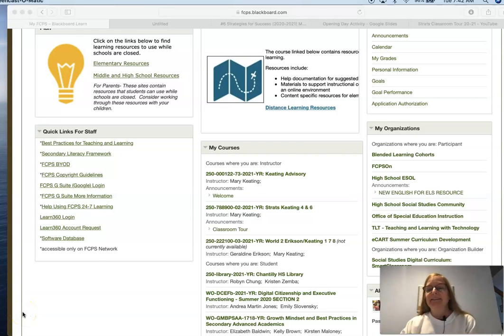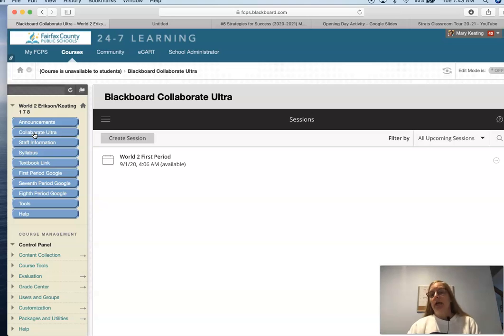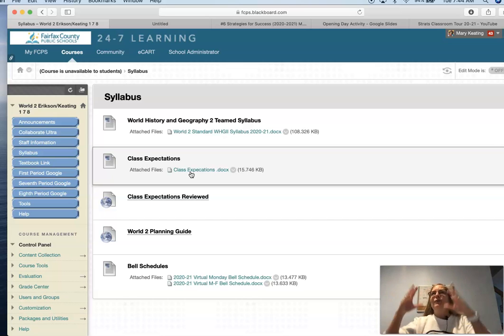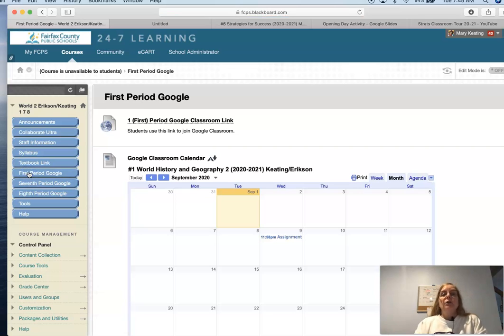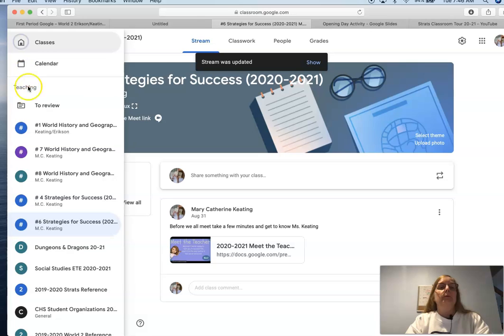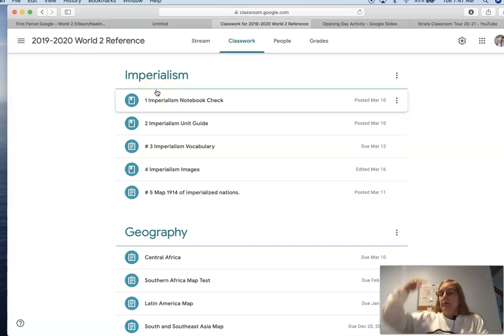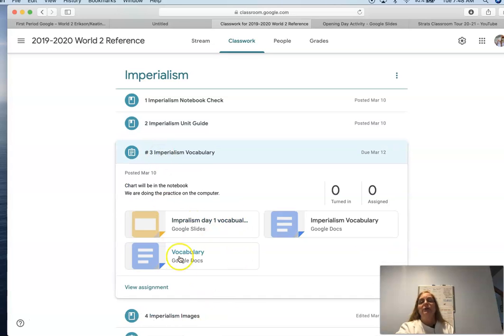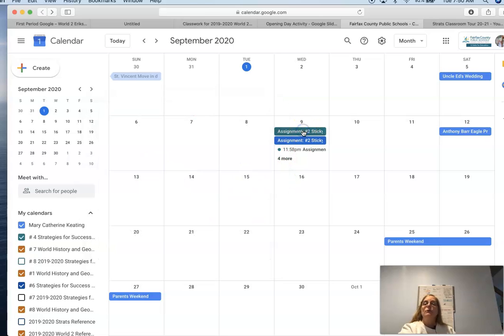World 2 Classroom tour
20-21 Classroom tour explaining how we will use Blackboard and Google Classroom together.